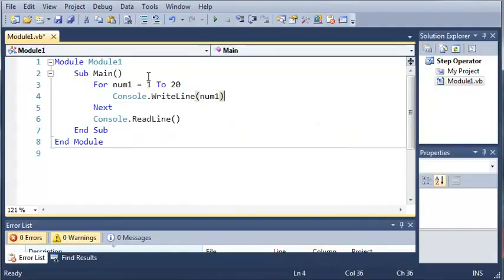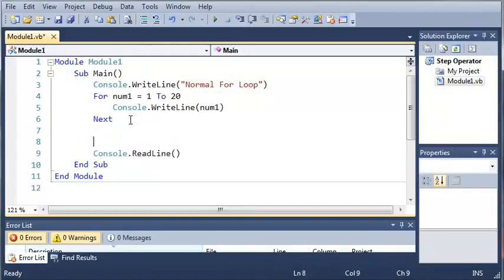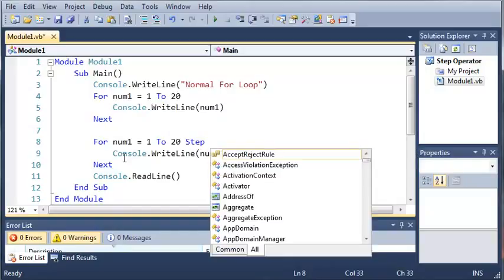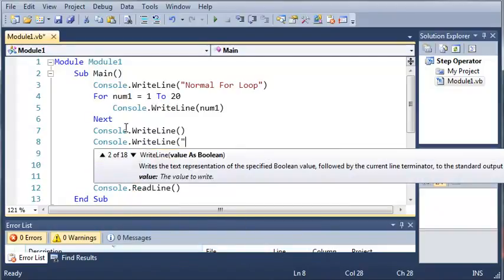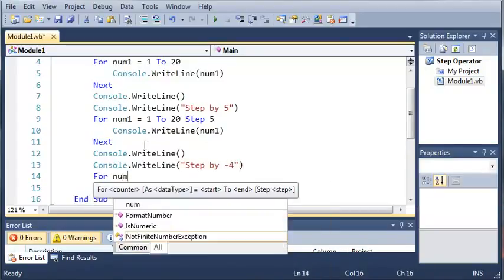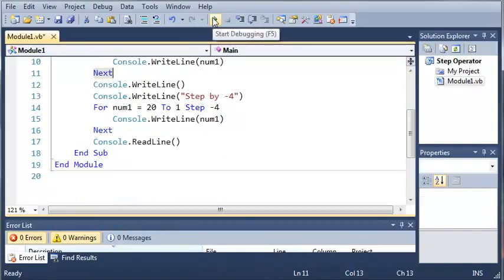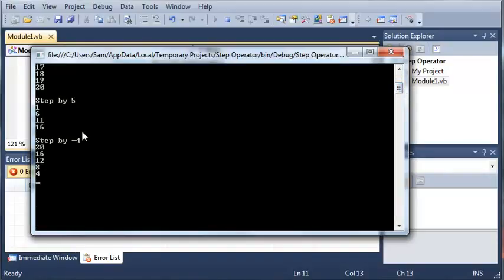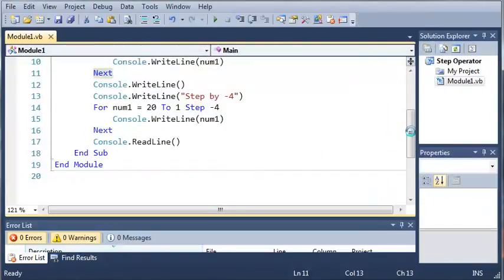Visual Basic Tutorial 27 Step Operator